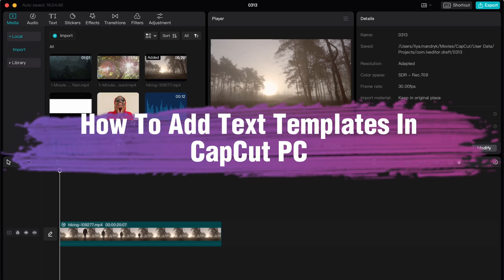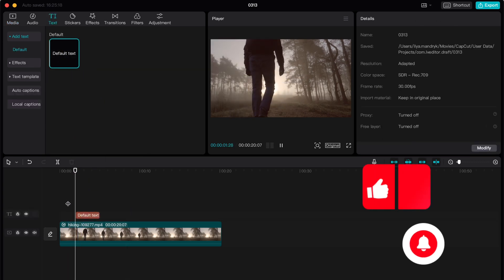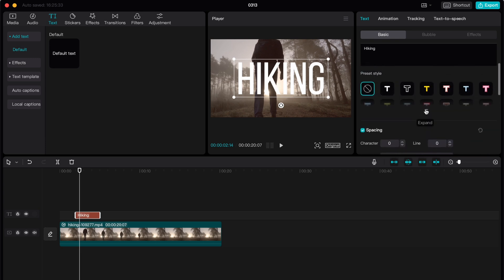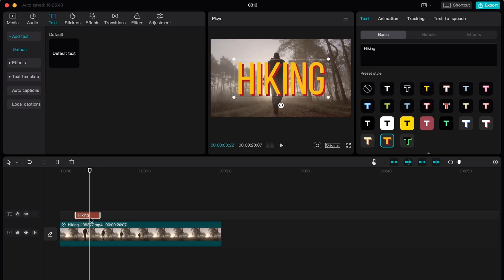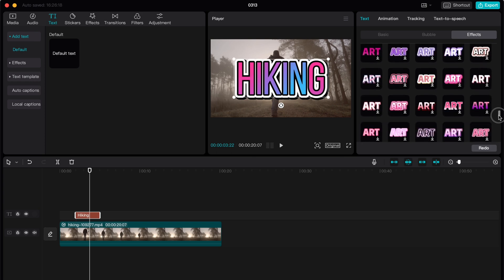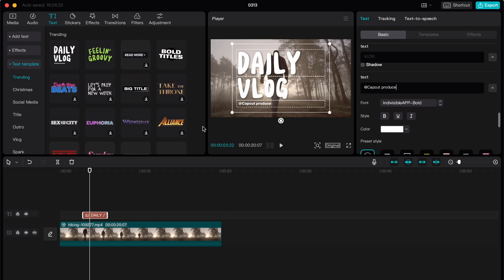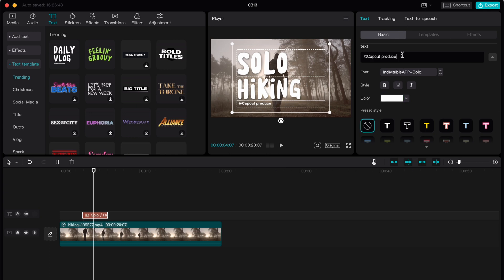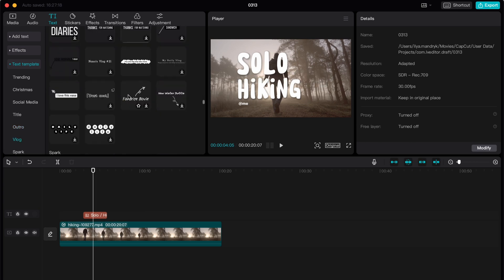How To Add Text Templates In CapCut PC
Now You Know How To Add Text Templates In CapCut PC